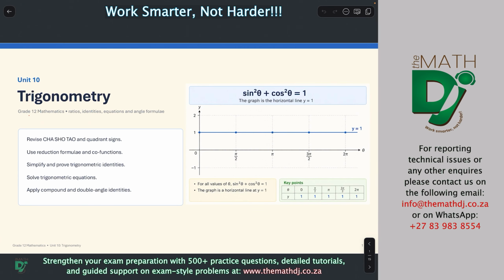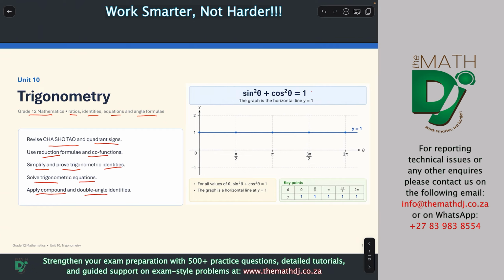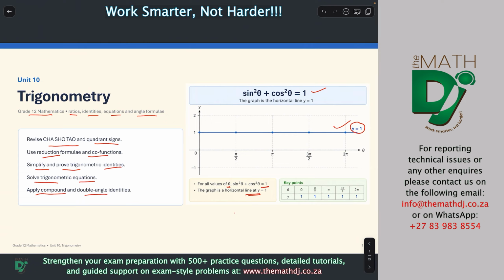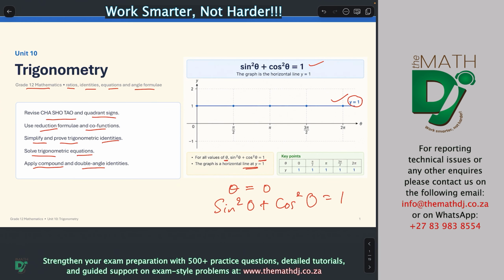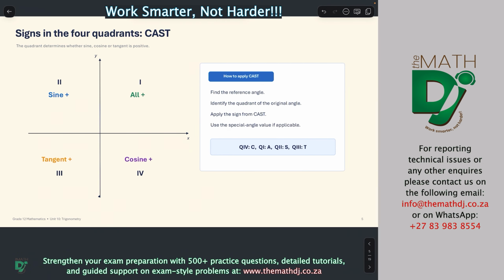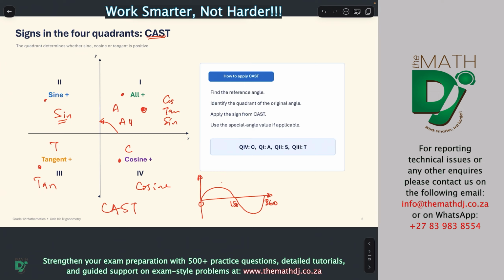Trigonometry: Grade 12 Mathematics CAPS Syllabus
This unit develops broader trigonometric problem-solving skills. It covers trigonometric identities, equations, reduction formulae, compound angles and general solutions. Learners apply trigonometric methods to solve both algebraic and diagram-based problems.